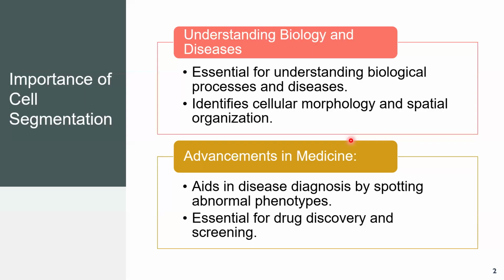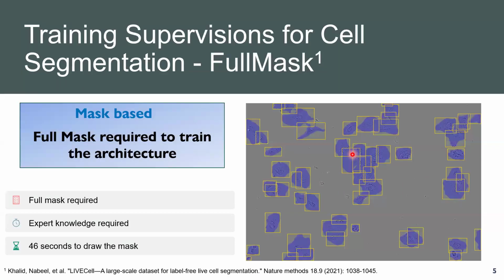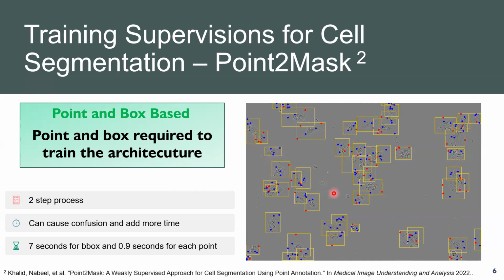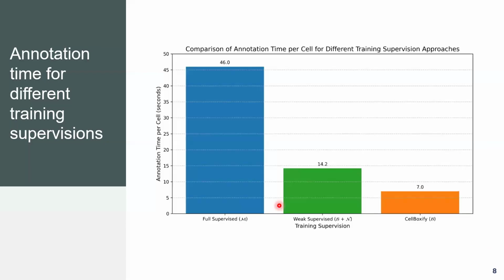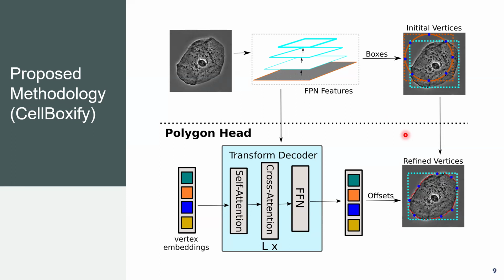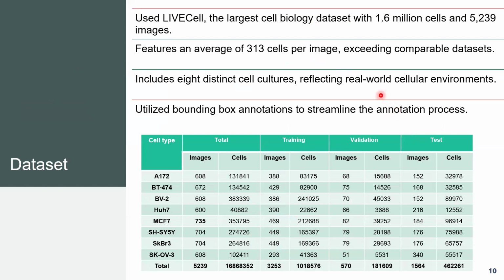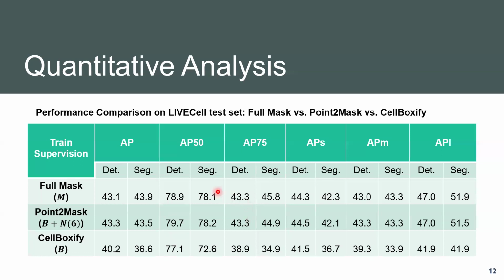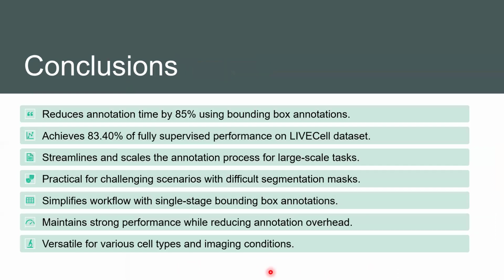MIUA Oral 75 Bounding Box is all you need Learning to Segment Cells in 2D Microscopic Images via Box